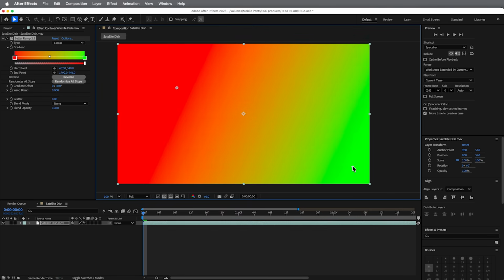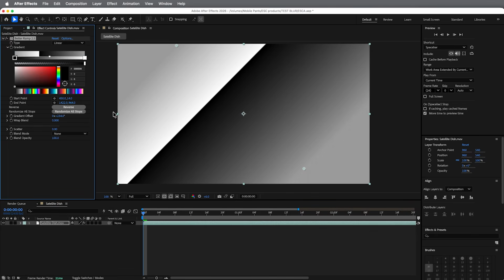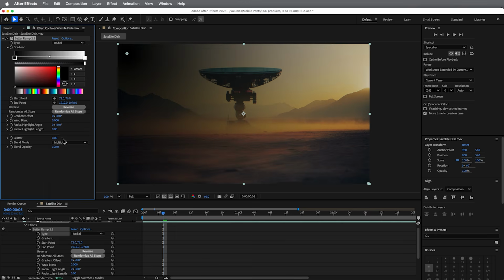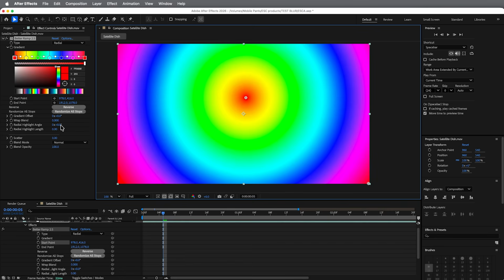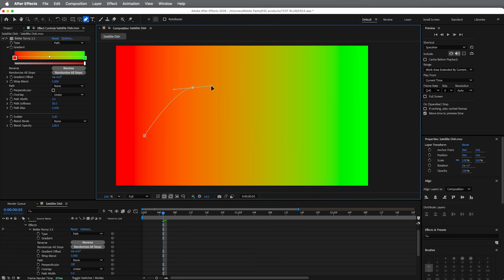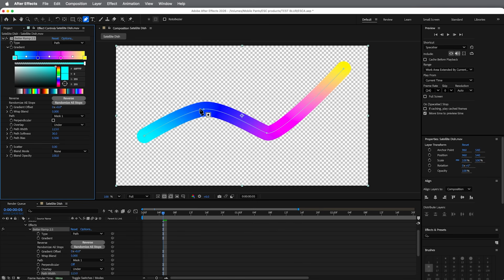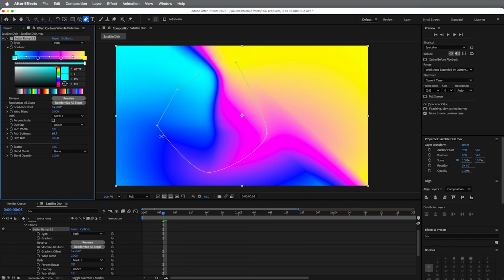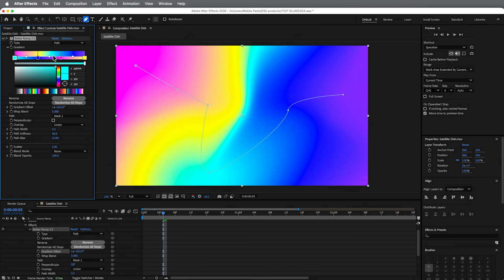Better Ramp 2 5 overview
Brand new gradient mode that is really great!!! plus bug fixes.